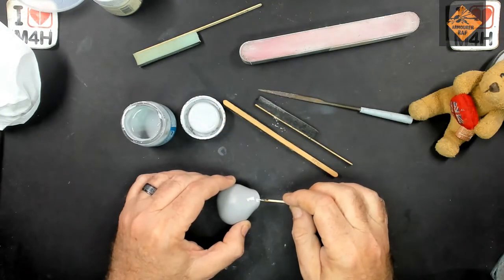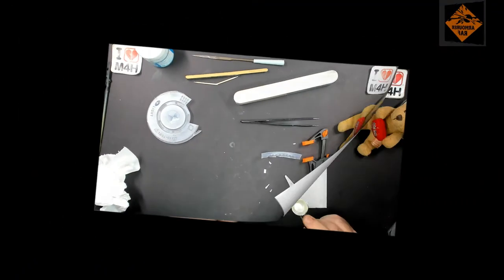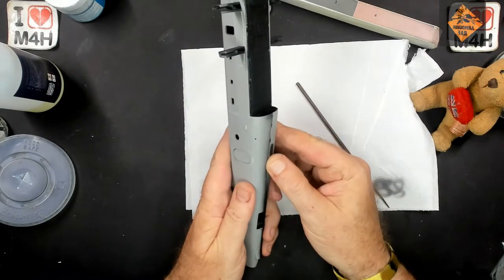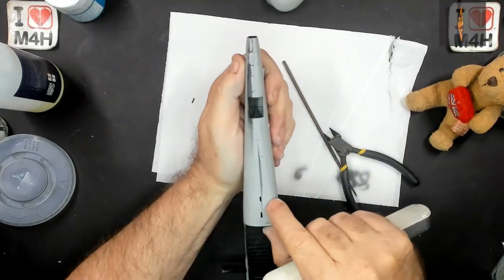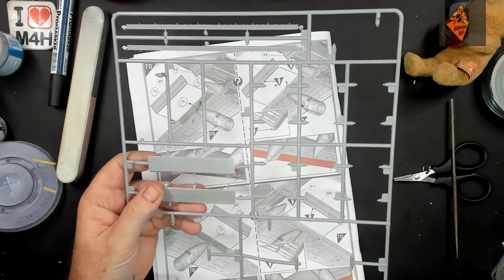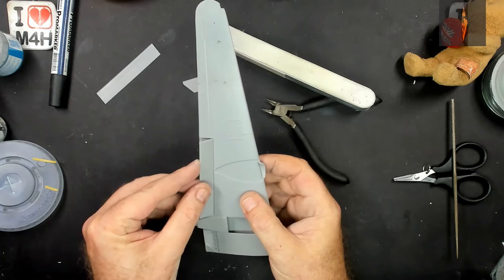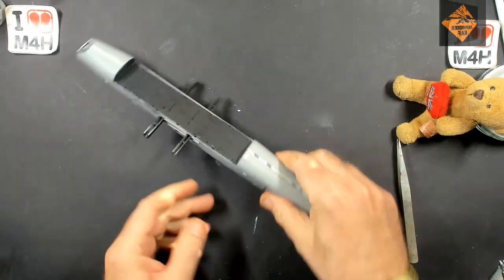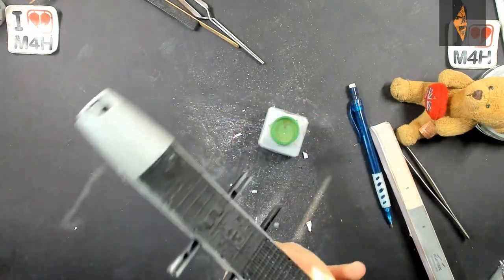Episode 5 of Airfix's 1/72nd Avro Shackleton AEW2